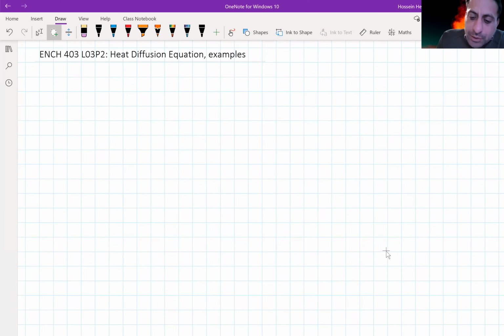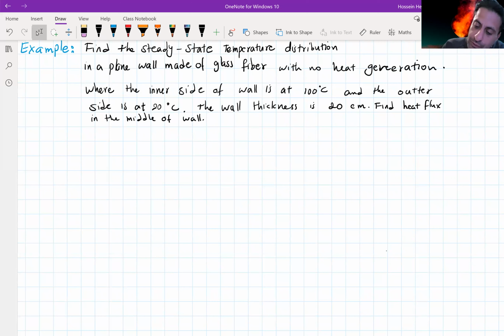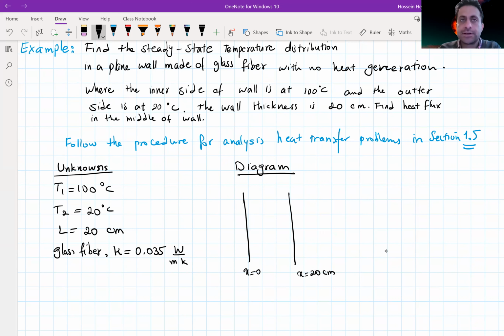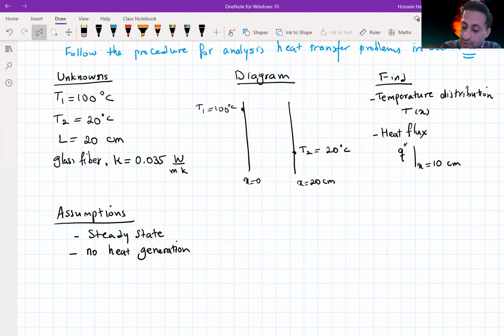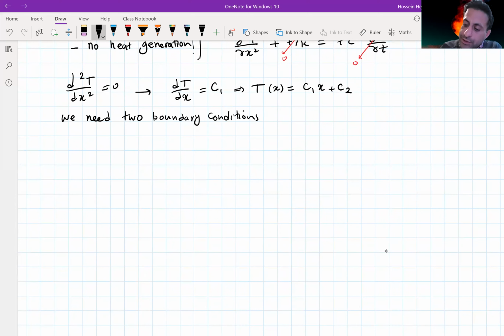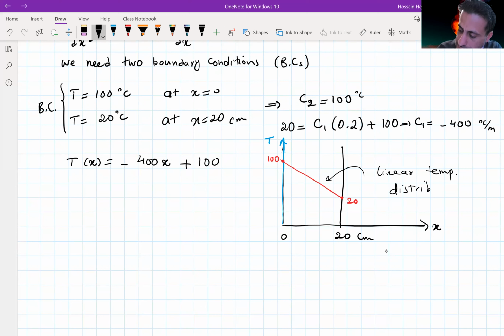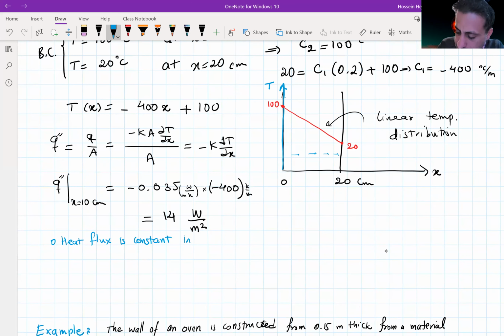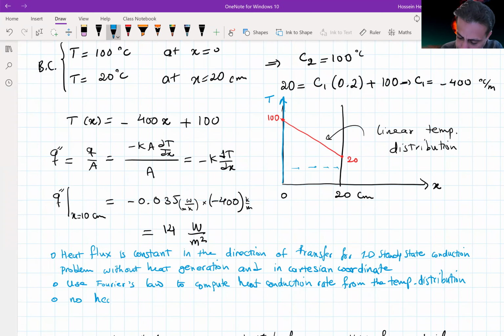HeatTransfer L03P2 HeatDiffusivity ConstantTemperatureBoundary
Steady-state heat conduction with constant temperature boundary conditions